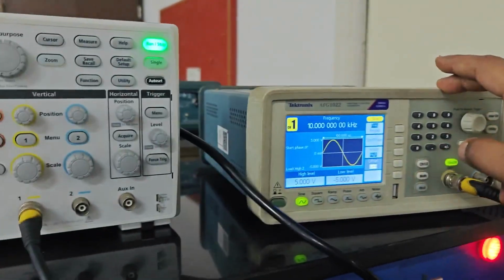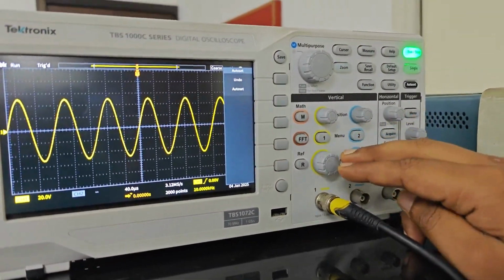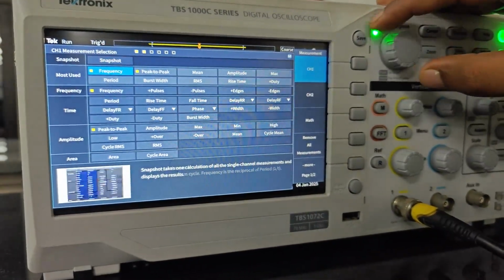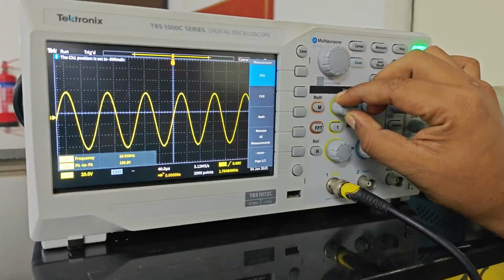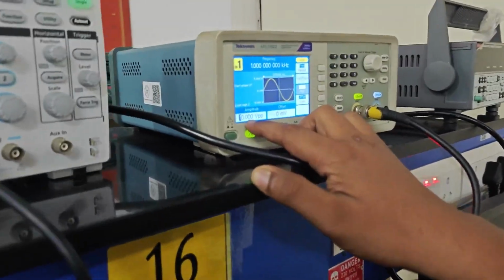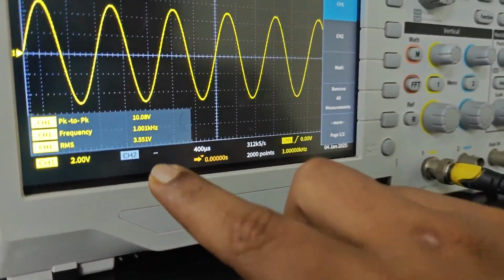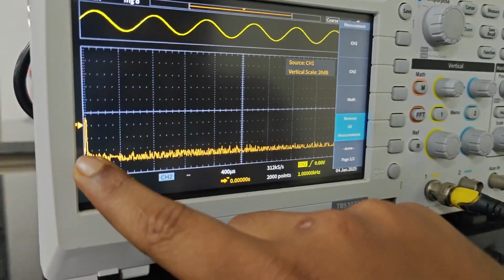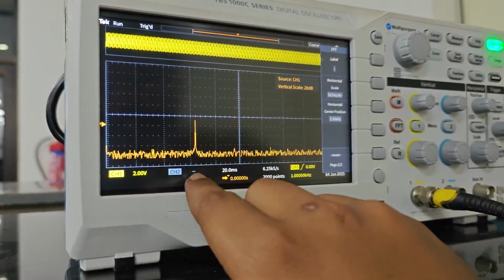Learn Signal Generator and Oscilloscope(DSO)